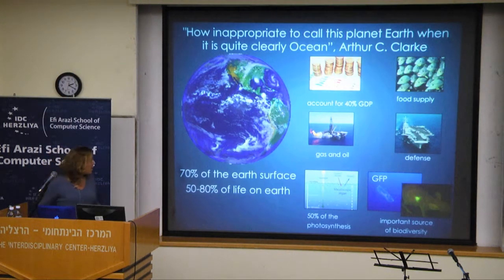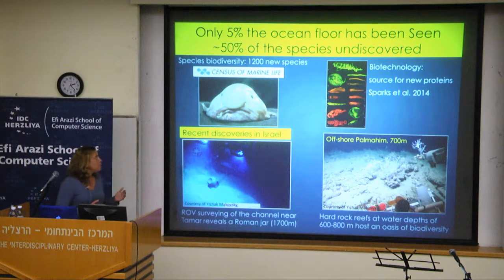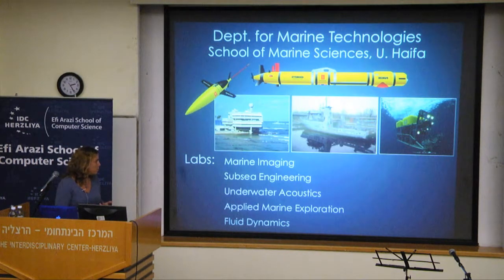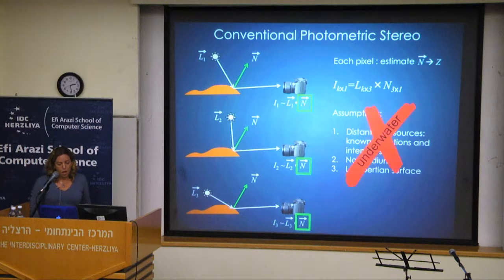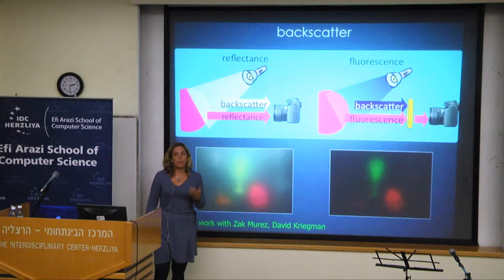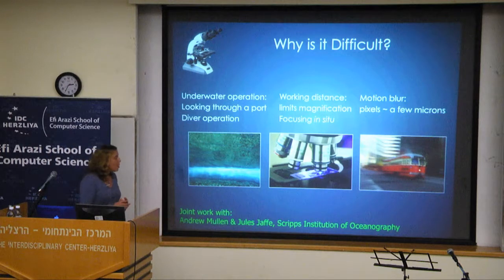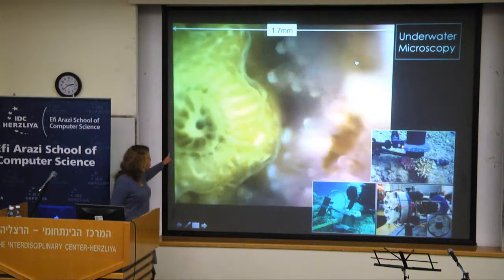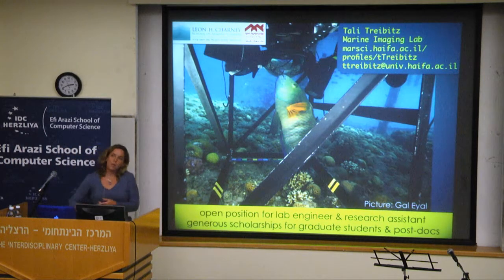Vision Day 14 - How Can Computer Vision Advance Ocean Science?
Tali Treibitz talks about How Can Computer Vision Advance Ocean Science?

The ocean is a complex, vast, foreign environment that is hard to explore and therefore much about it is still unknown. Interestingly, only 5% of the ocean floor has been seen so far. As human access to most of the ocean is very limited, optical imaging systems can serve as our eyes in those remote areas. However, optical imaging underwater is challenging due to intense pressures at depth, strong color and distance dependent attenuation, refraction at the interface air/water, and the ever-changing and rugged conditions of the natural ocean. Thus, imaging underwater pushes optical imaging to its limits. This is where advanced computer vision methods may overcome some of these obstacles post-acquisition and enable large-scale operations using machine learning.
As a result, imaging systems for the ocean require a dedicated effort throughout all the development steps: design, optical, electrical and mechanical engineering and computer vision algorithms. In this talk I will demonstrate that new imaging systems can help solve acute scientific problems through an underwater in situ high-resolution microscope I developed and talk about future challenges.